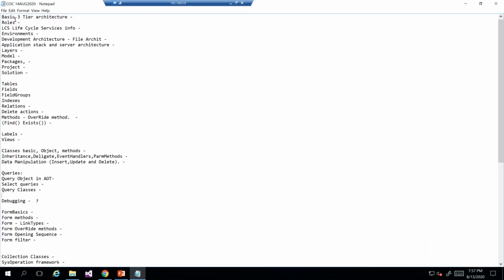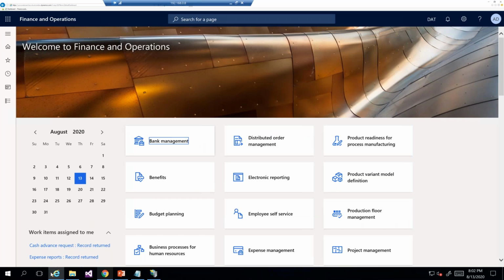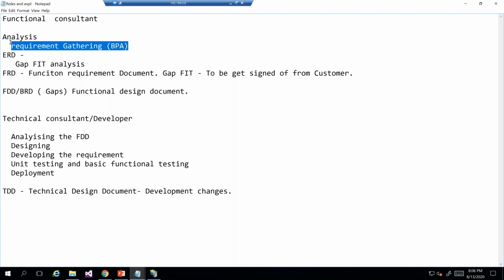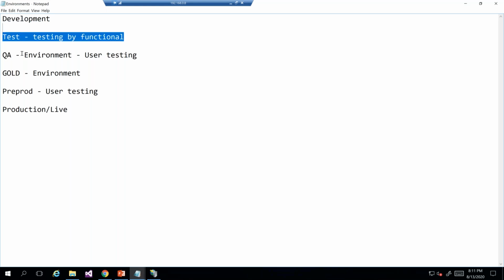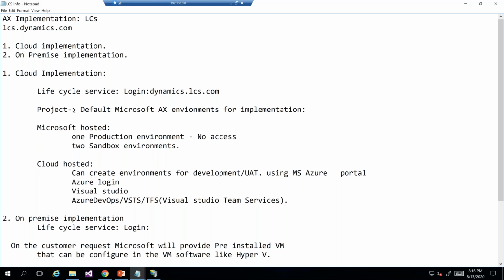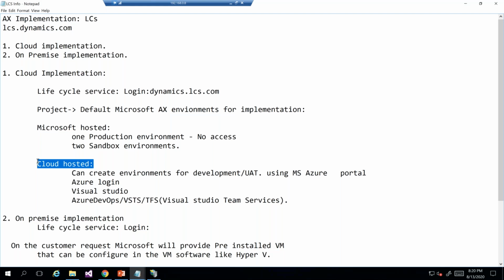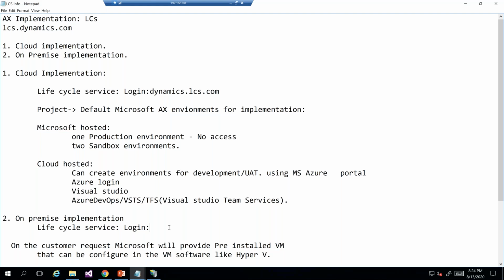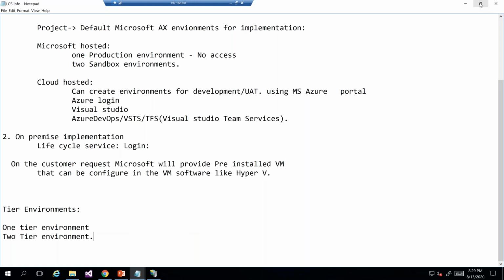D365FOTech1 Basics LCS | Microsoft dynamics 365 tutorial |CRM | finance and operations